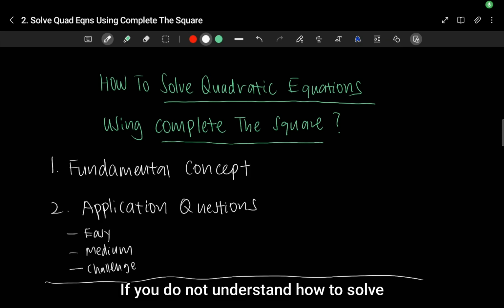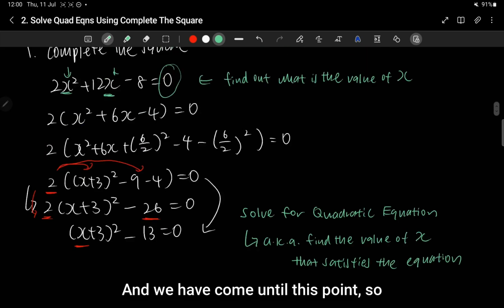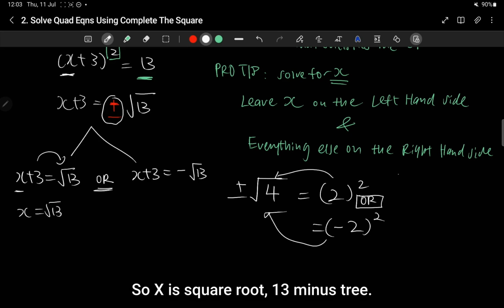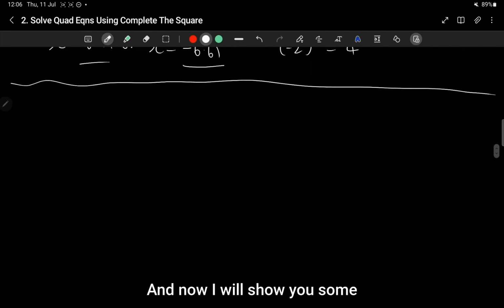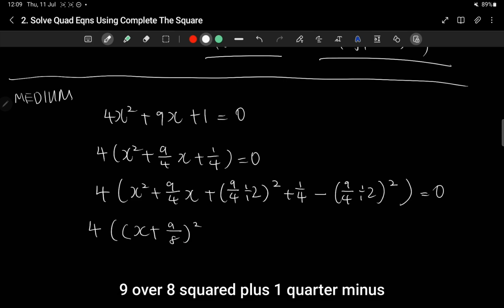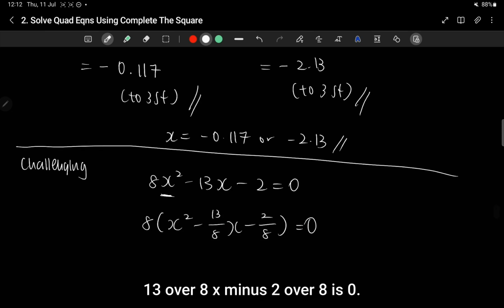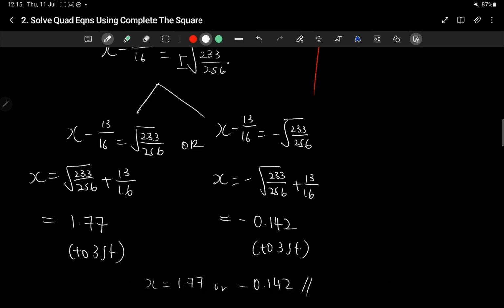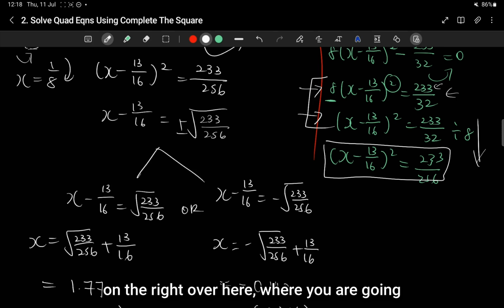How To Solve Quadratic Equations Using Complete The Square (With Live Examples)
Want to TRANSFORM into an academic weapon? Join my free telegram channel here:
(will upload link here within the next 24 hours)

I'm a GCE/GCSE Mathematics and Additional Mathematics physical and online tutor to over 30+ students. I was also once a student who scored a perfect score on my GCE/GCSEs and ultimately became a scholar in one of the most prestigious schools in my country.

I create free Math content online to share my passion for the subject and help students like you break down complex Math concepts in a way that you can actually understand and apply in your answers.

My wish is that my free content alone that I post on Youtube will be sufficient enough to help you score A for Math.

However, if you like more personalised and direct support from me, I do have an online Math tuition community that I give weekly classes to that you can sign up for.

If you are even just slightly curious as to what I do, you can find out more here:

VIDEO CHAPTERS:
00:00 Introduction to Solving Quadratic Equations
00:28 Fundamentals of Completing the Square
00:47 Step-by-Step Example: Solving a Quadratic Equation
02:12 Understanding the Solution Process
09:08 Practice Problem: Easy Level
11:24 Practice Problem: Medium Level
14:47 Practice Problem: Challenging Level
21:03 Conclusion and Additional Resources